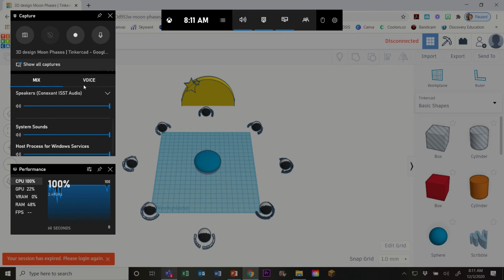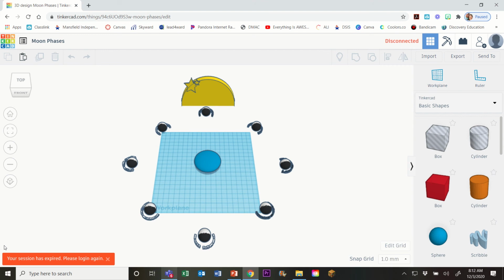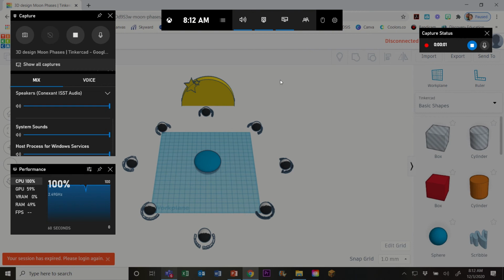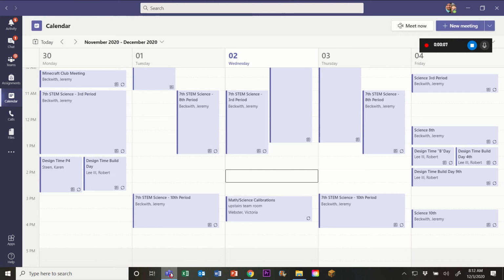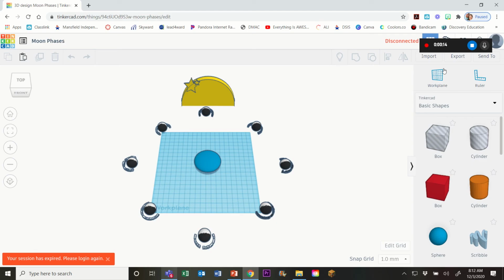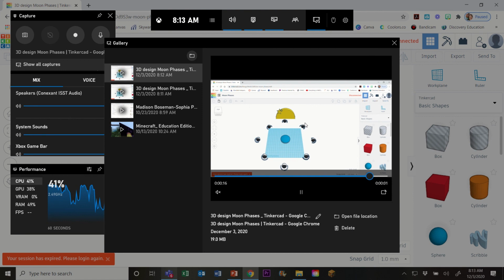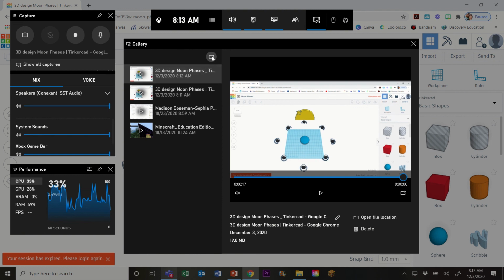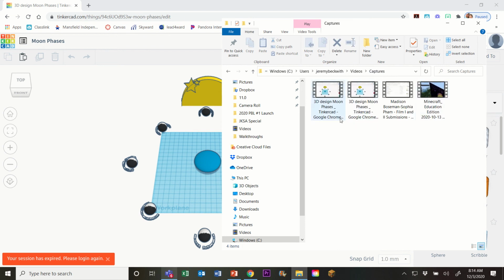Creating a Screen Capture Video Using Windows 10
Short guide on how to create a screen capture video using an app installed on Windows 10